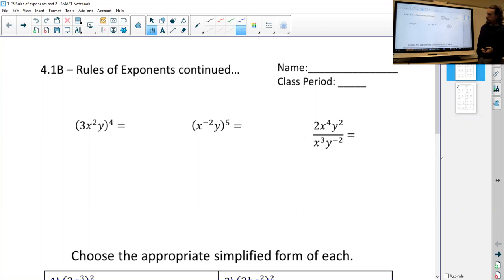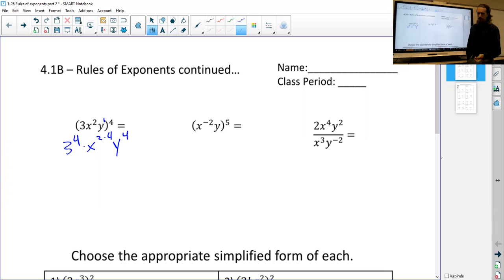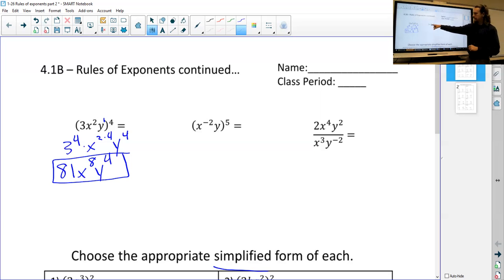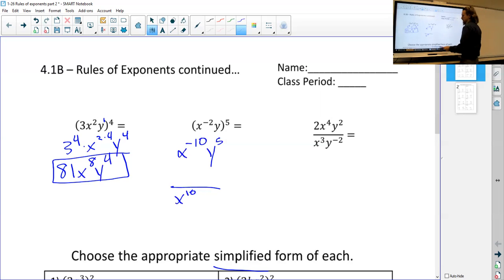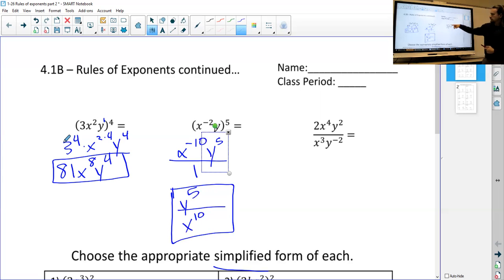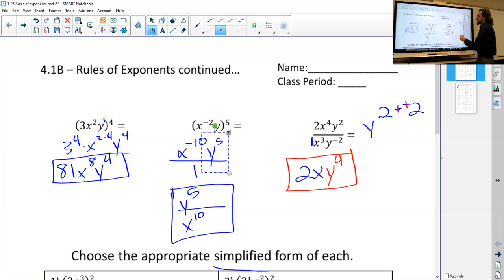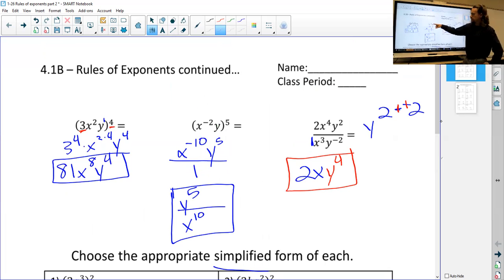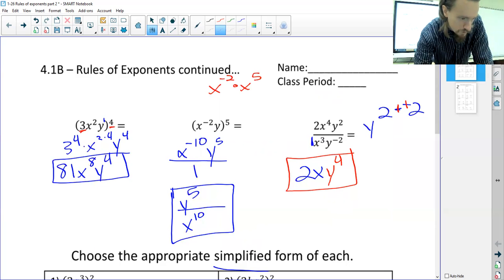Law of Exponents Practice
No clickbait today, don't forget to ring that bell though. New videos every some of the days!